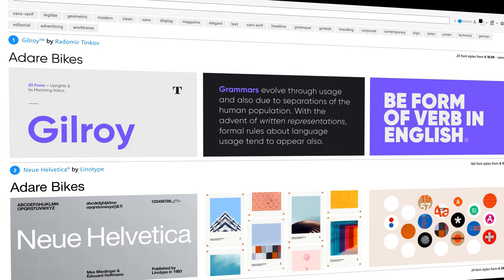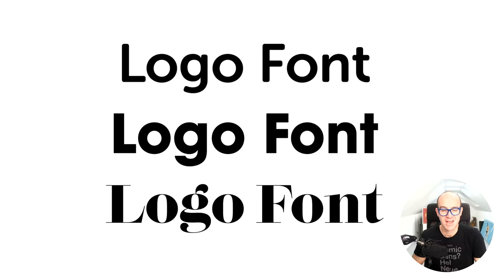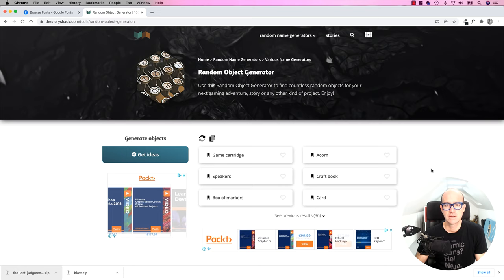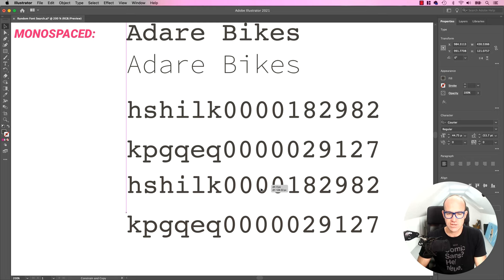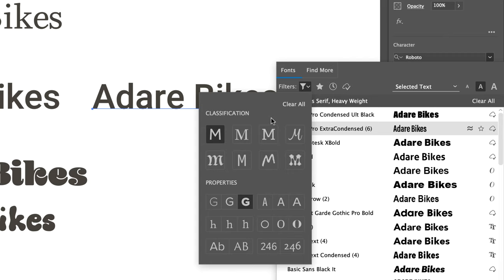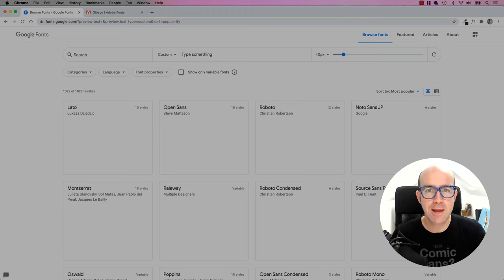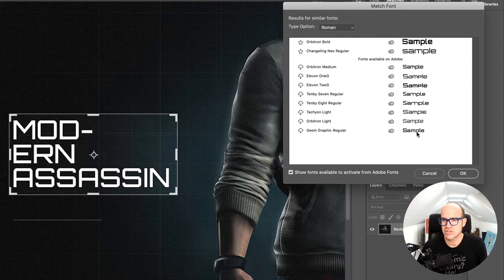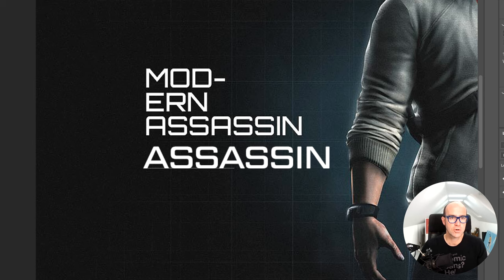How to Design a Logo: Fonts | BYOL Show EP2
Welcome to the second instalment of the BYOL Show: Choosing Fonts! I want to take you through my process of choosing fonts for a brand. If you want to learn all about what category of font is right for your logo, exploring font families, getting inspired by other designers and exploring some of the hidden secrets of type, this is the video for you!

I'll also carry on developing the logo created in BYOL Show EP1. This video is full of super helpful resources for anyone wanting to broaden their font-choosing horizon

Intro: 0:00
Picking fonts: 0:50
Target audience: 8:19
Competitor analysis: 12:02
Font categorization: 13:18
Fonts: 19:05
Font families: 25:26
Usable group: 32:11
Font inspiration: 33:59
Font foundry: 37:32
Identifying fonts: 45:58
Glyphs: 52:11
Picking new fonts: 58:36
Mock up: 1:02:47
Outro: 1:11:10